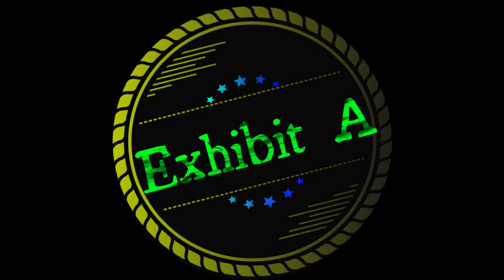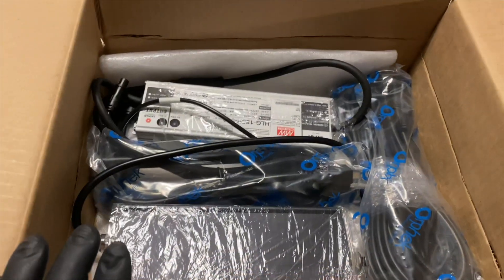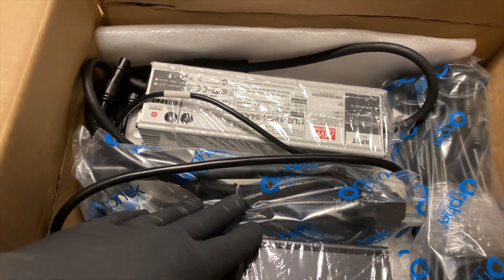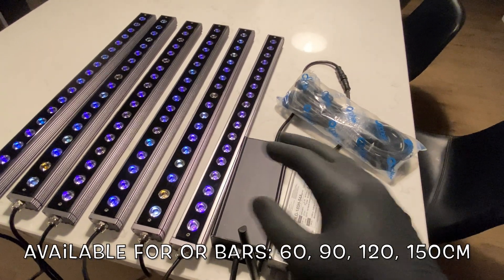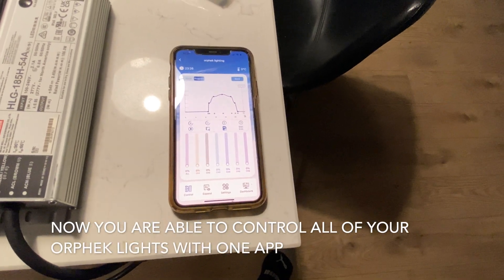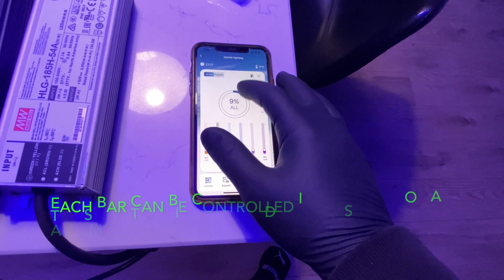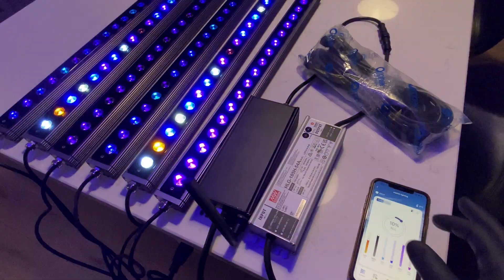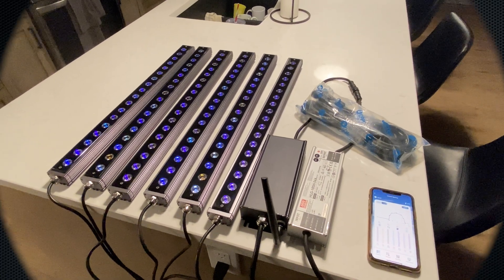Unboxing And Review: Orphek Osix OR LED Bar Controller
In this video I Unbox, connect and review the newest invention from Orphek LED for aquariums.